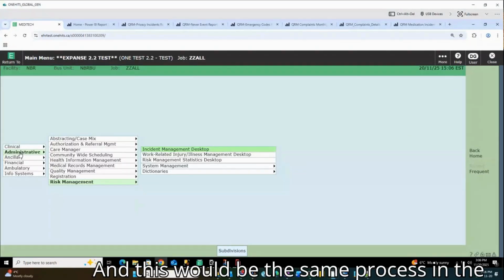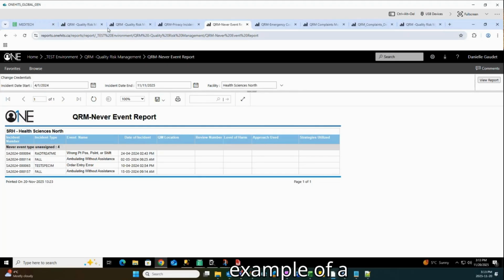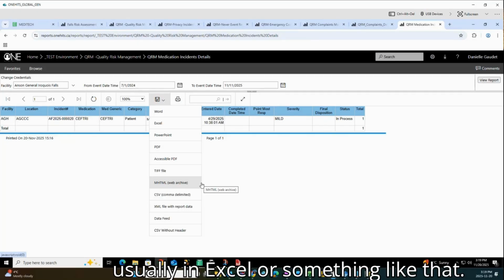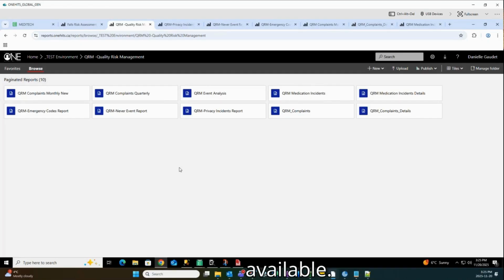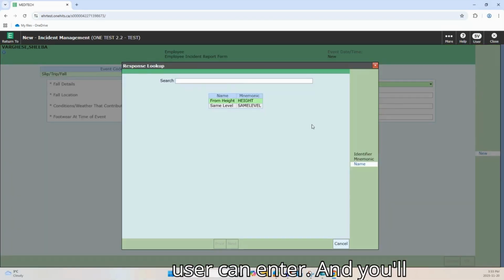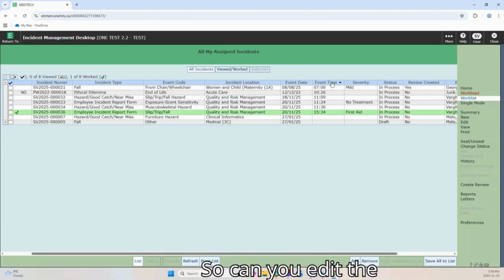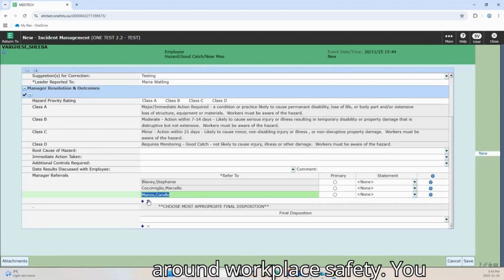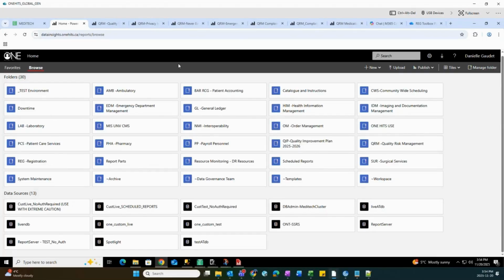QRM Incident Management Reports Demo